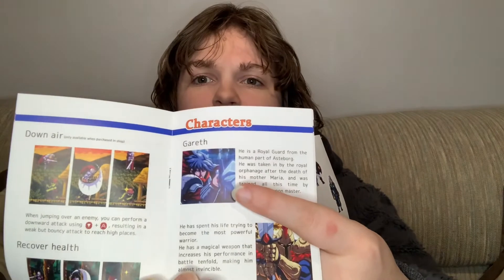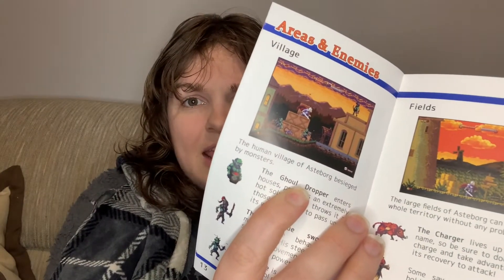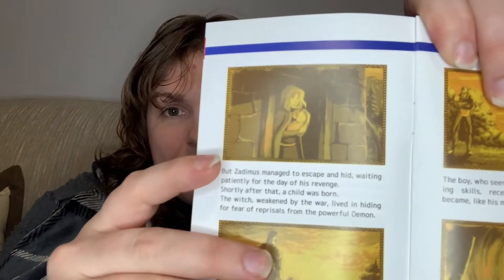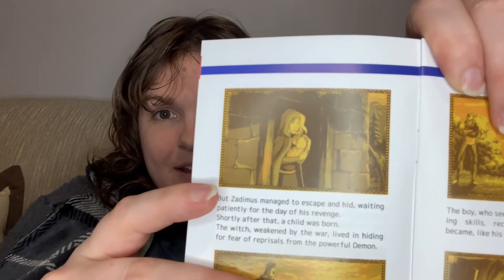We got Demons of Asteborg! A new game for the Sega Megadrive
Demons Of Asteborg is a new original title for the SEGA MegaDrive/Genesis!
Also available on Nintendo Switch and Steam.

We had so much fun with this game and will definitely check out the next game coming from Neofid Studios.

*video note*
I do go between saying “Sega mega drive ” and “Sega genesis”, sorry! They are the same thing, Sega Mega Drive  is the Japan version of the genesis. The game is advertised as a mega drive game, but I’m just used to saying genesis so I was flip flopping a lot. Apologies if this was annoying of confusing.